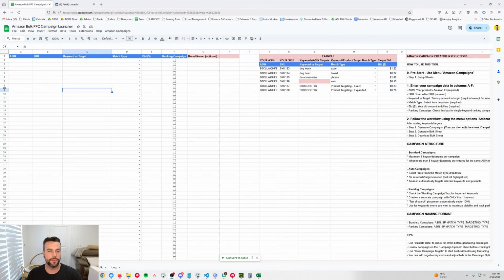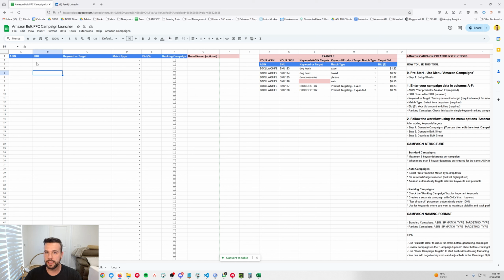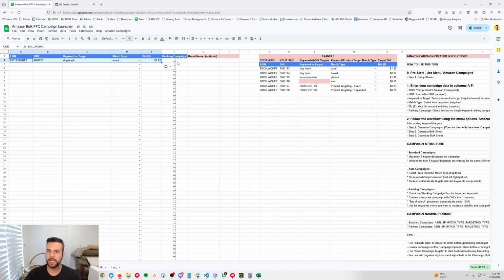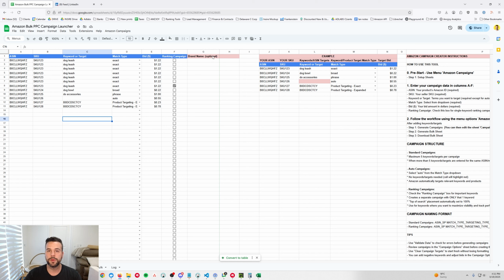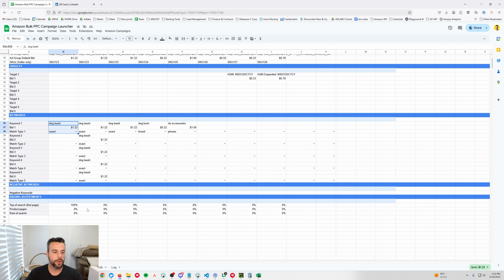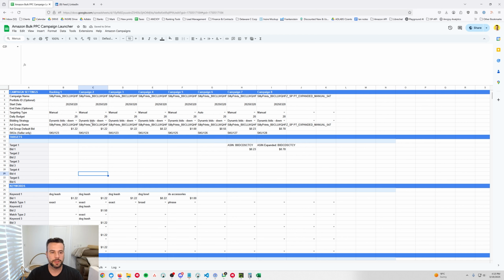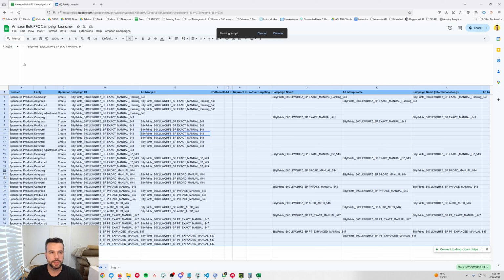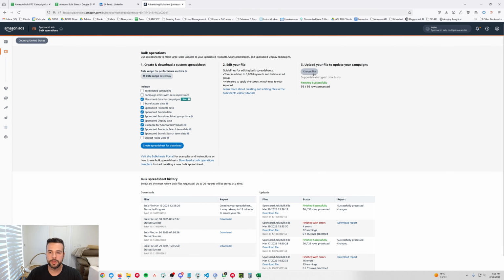Free Amazon PPC Tool: Create 100+ Bulk Campaigns with Just ONE CLICK!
Tired of spending hours creating Amazon PPC campaigns? This FREE tool will revolutionize your workflow! Watch as I demonstrate how to create 100+ Amazon advertising campaigns with literally ONE CLICK using my custom bulk file template.

This time-saving solution automatically generates your campaignname, campaignedid, and adgroupdid while organizing everything into a ready-to-upload file. Perfect for both new and experienced Amazon sellers who want to scale their PPC strategy without the tedious manual work.